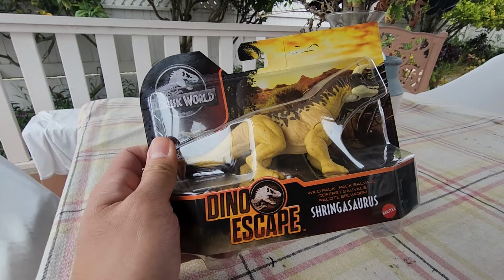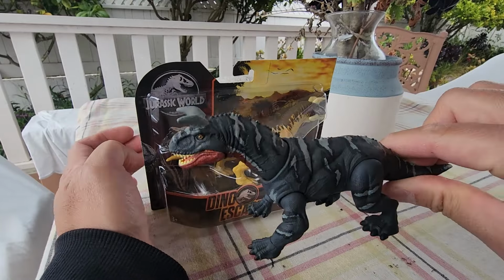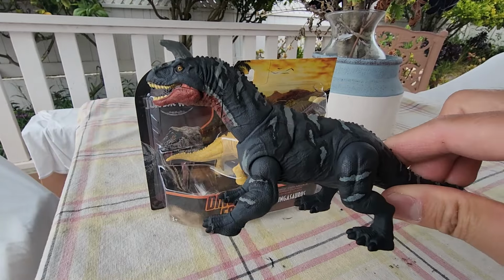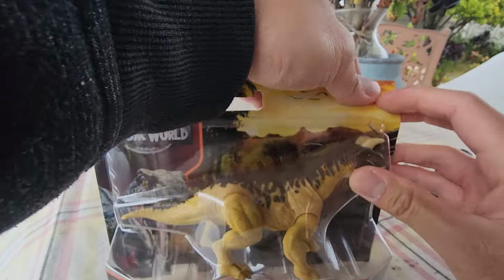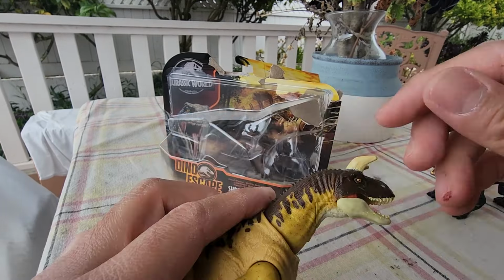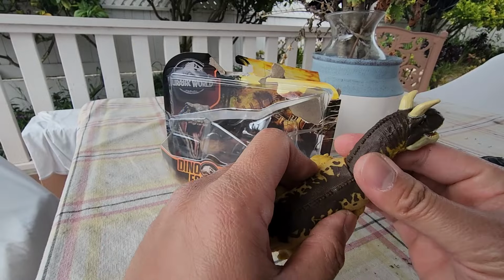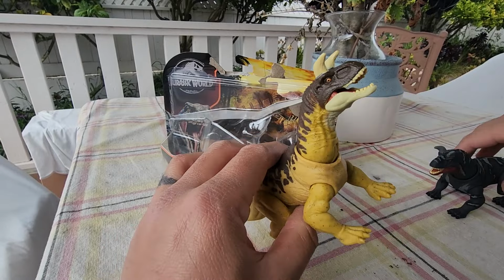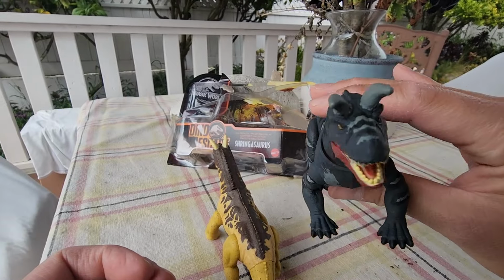Jurassic World Dino Escape: Shringasaurus 🟡Epic🟡 unboxing & review...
and another custom painted Shringasaurus with Dino Trackers: Edaphosaurus comparison.